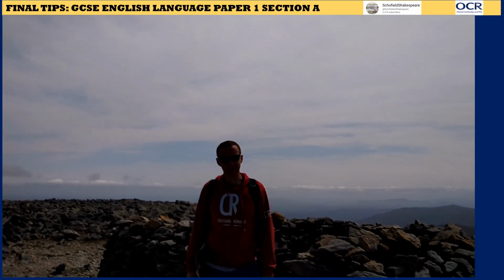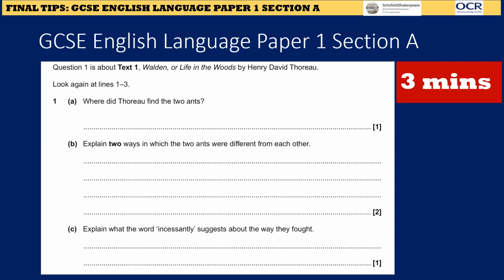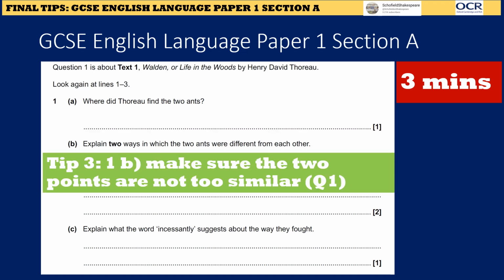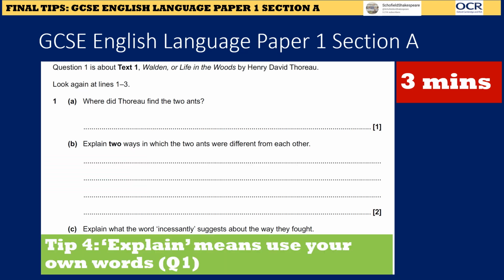Final Tips - OCR GCSE English Language Paper 1 Section A: Grade 9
In this video, I dissect each question from Section A, and give 13 tips in total to help you achieve a Grade 9.  I also include model paragraphs for Q3 and Q4.